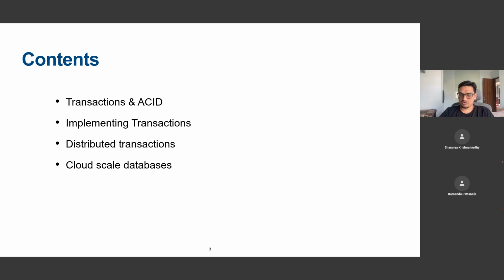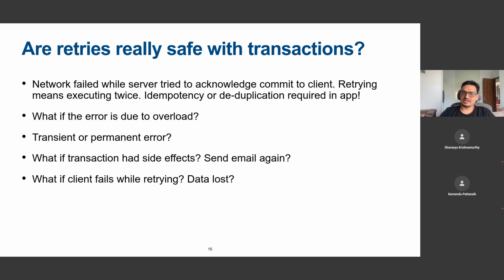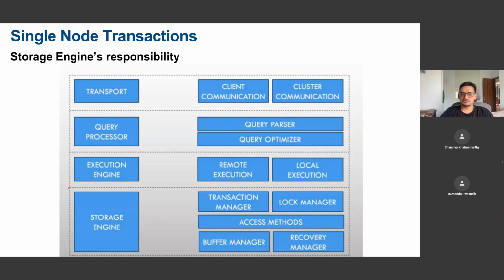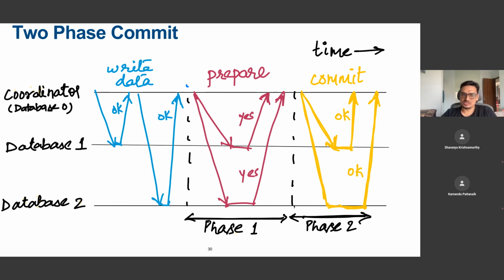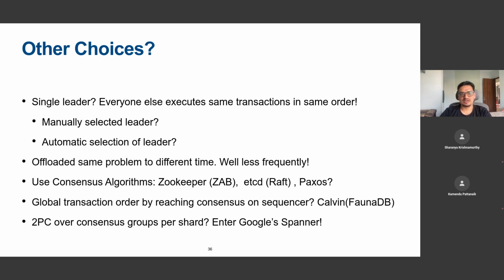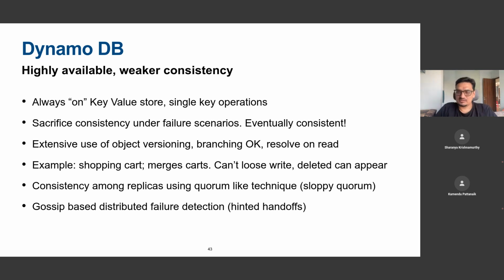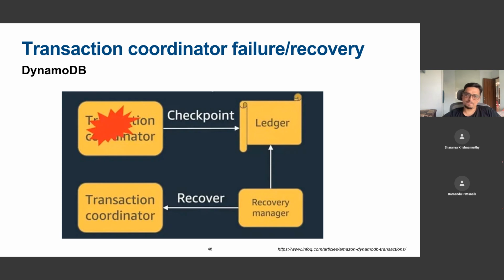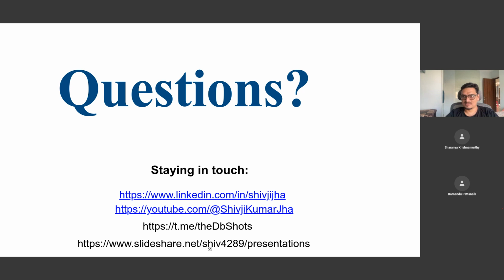Navigating Transactions: ACID Complexity in Modern Databases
This session explores the evolution of transactions, implementation challenges, and insights into distributed database environments. Whether you're a database enthusiast or a tech enthusiast, this presentation offers valuable insights into the world of database management, and will include:
• Historical perspective of transactions
• Implementing transactions
• Challenges and trade-offs in ACID properties
• Distributed transactions in modern databases like Amazon Aurora, DynamoDB, and Google Spanner
Key Takeaways: Understanding the evolution of transactions in databases Insights into the challenges of implementing ACID properties and exploration of distributed transaction models in leading database systems

About the Speaker: Shiv Jha of Nutanix is a seasoned professional with expertise in databases, streams, and application architecture. With a passion for open-source software and community engagement, Shiv brings a wealth of knowledge and experience to the table.